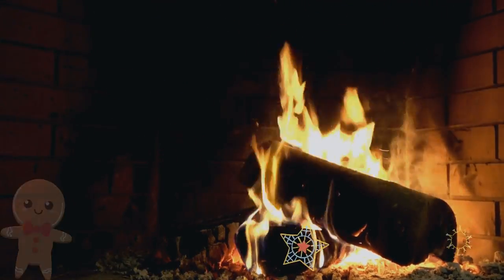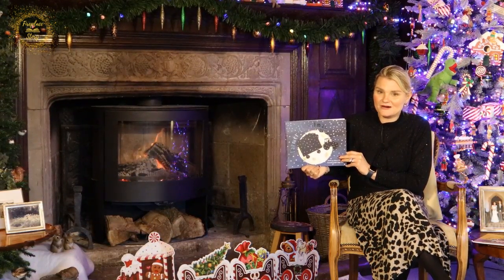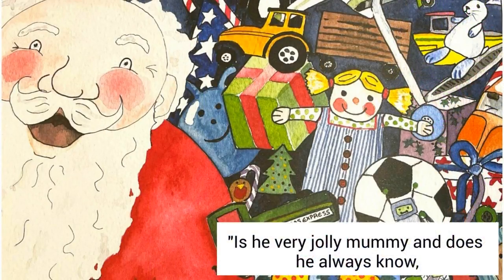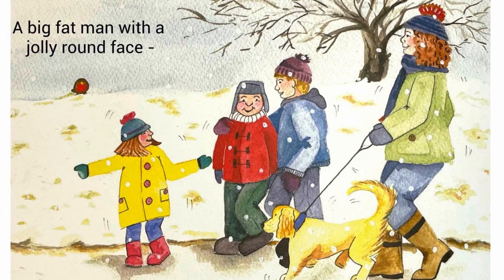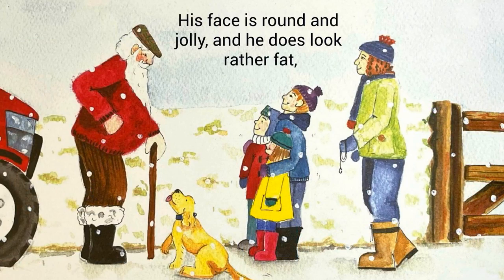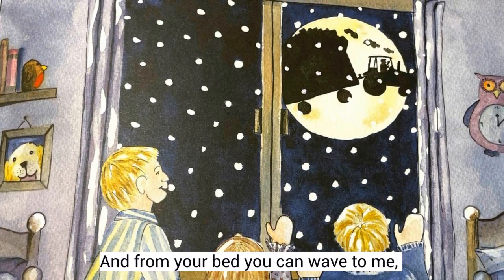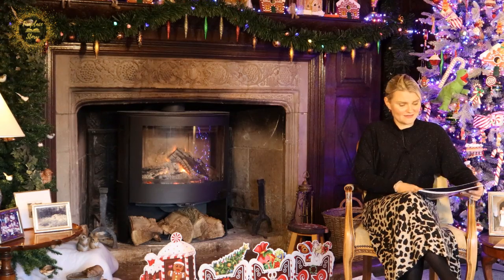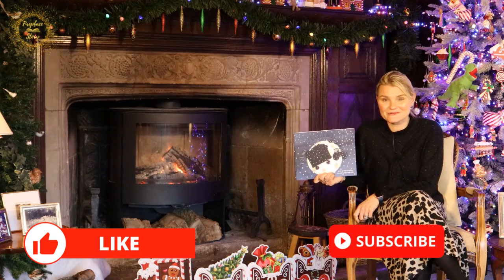Farmer Christmas by Catherine Baddeley | Christmas Stories Read Aloud | Children's Books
Farmer Christmas is the first story in the series and the original festive adventure. Follow the children as they head off to find the real Farmer Christmas and discover his magical tractor and trailer!

Please do support these authors and fill your home library with these great books!

Thank you for supporting our channel so we can continue to provide you with free content each week!